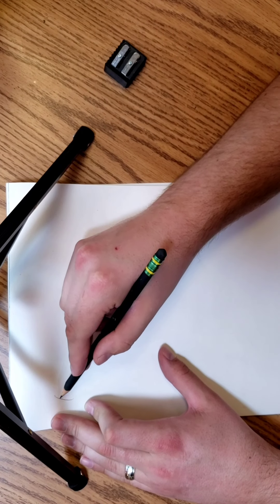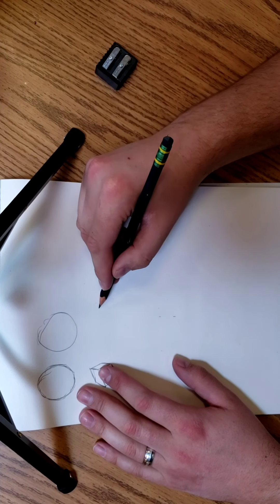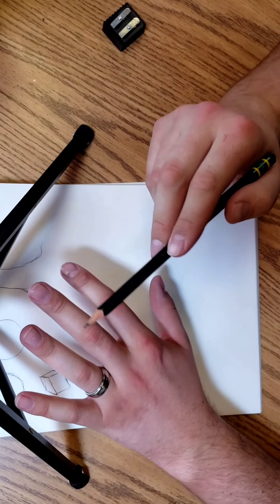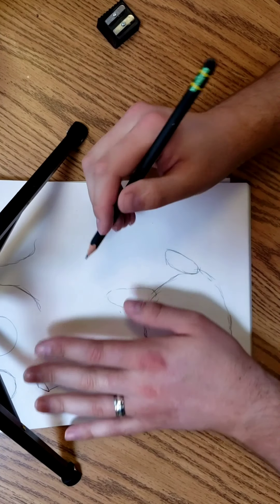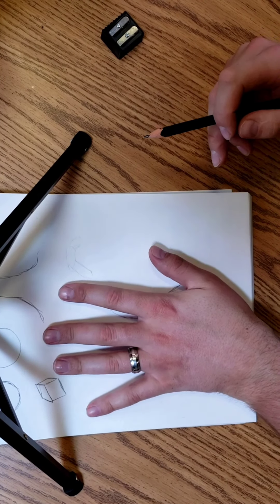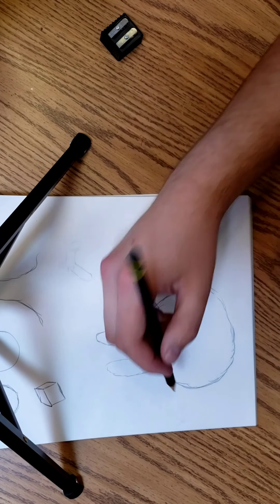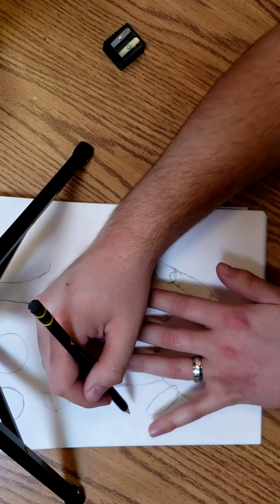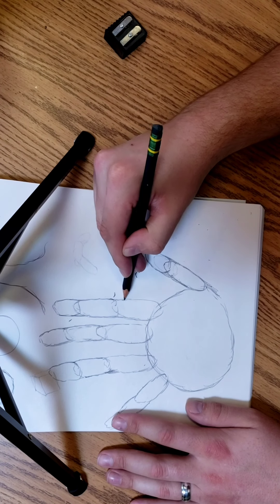Drawing for Beginners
You don't have to be an expert to draw. Give Mr. Sam from the Dean Morgan Teen Center a hand as he shows us how to draw a hand.